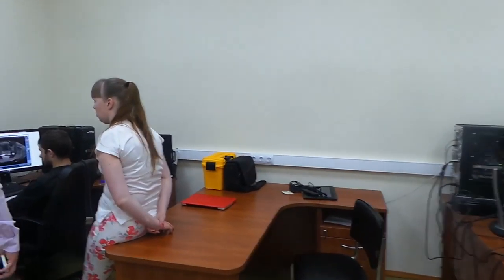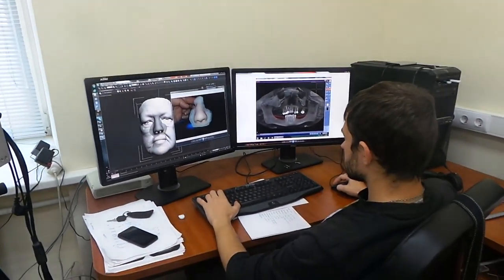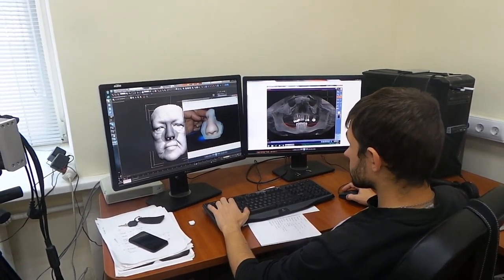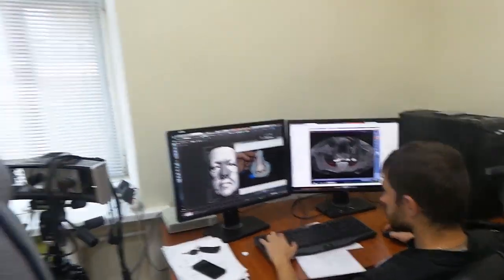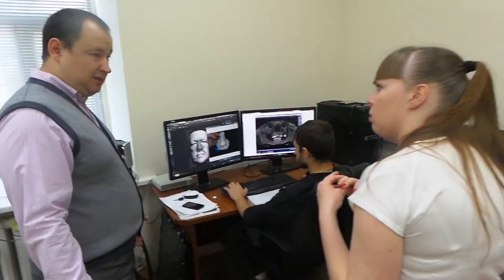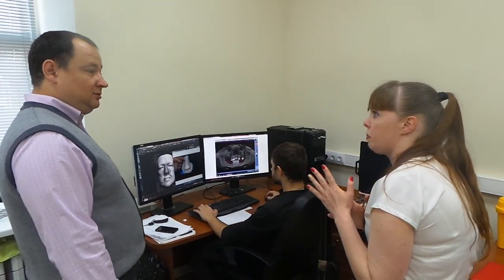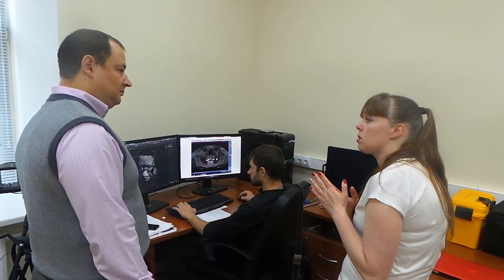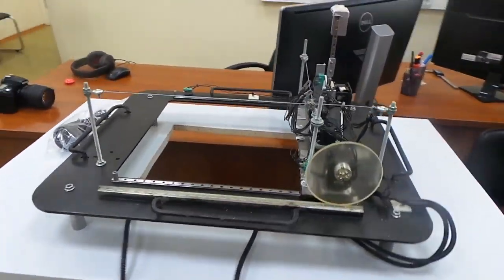Моделируем индивидуальные блоки Часть 2 Эпизод 12